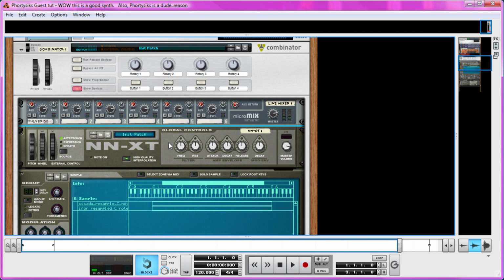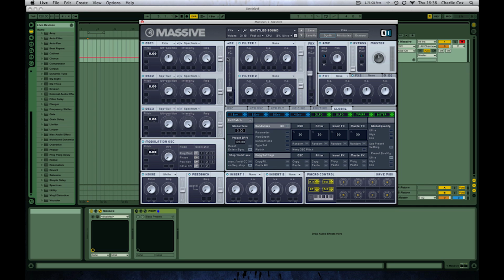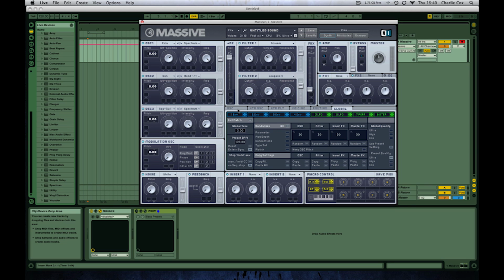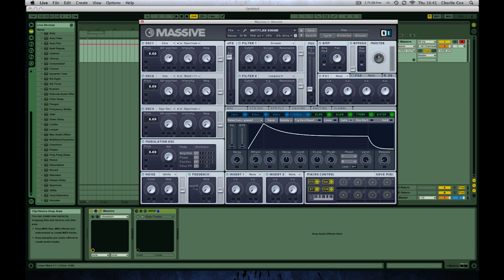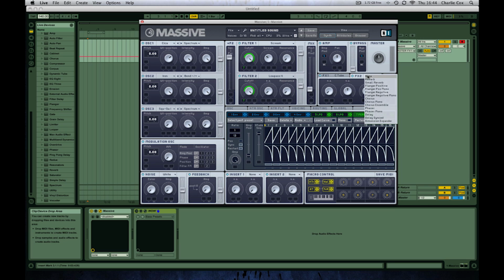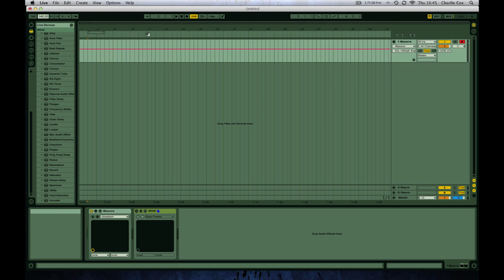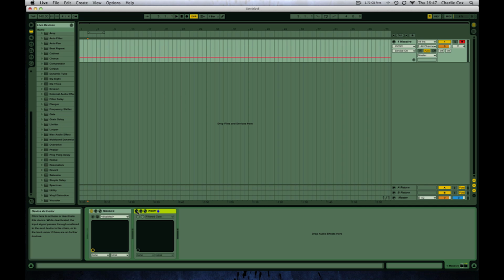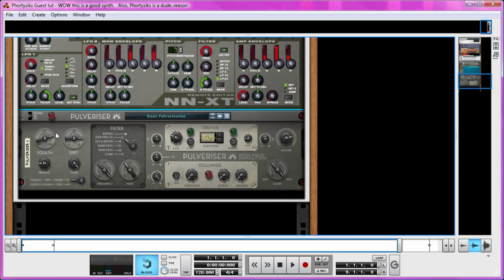Tutorial: Throaty, Siren-y Dubstep Synth [Phortysiks Guest Tutorial]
Really nice guy and he knows his stuff.

- in NN-XT, make sure they're on loop-fw mode so they loop round :)

You'll need to open the rar file to get at them (tutorial on how to do that